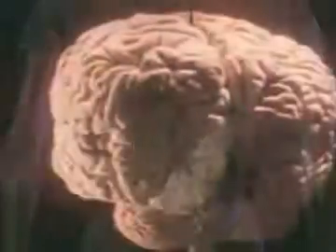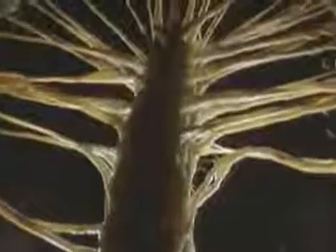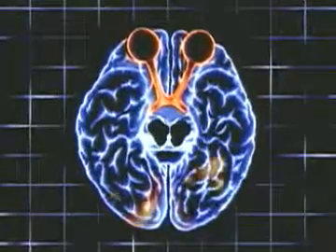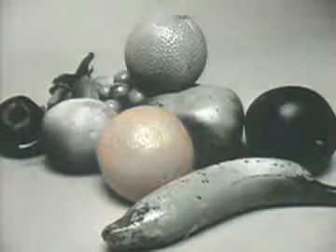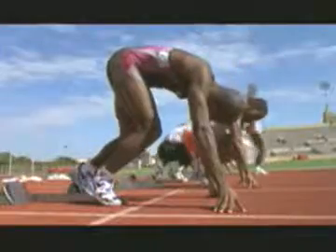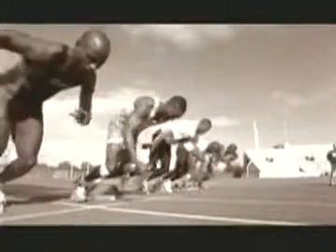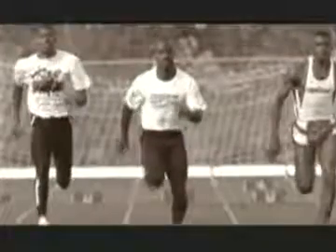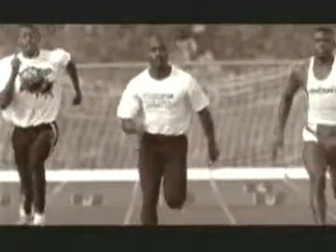Yes Life Science Human Biology